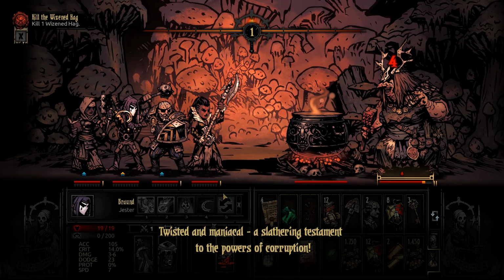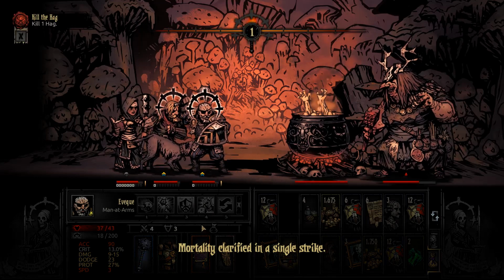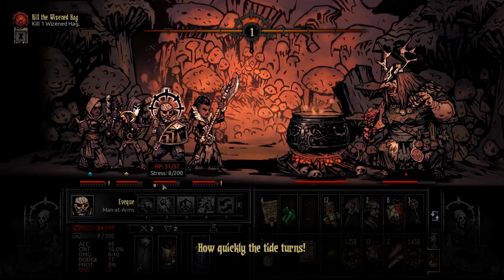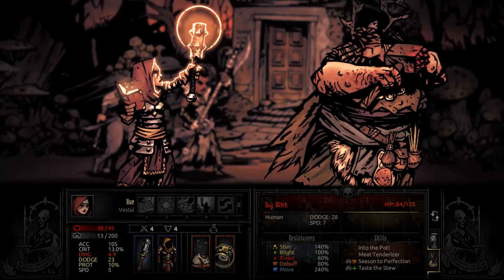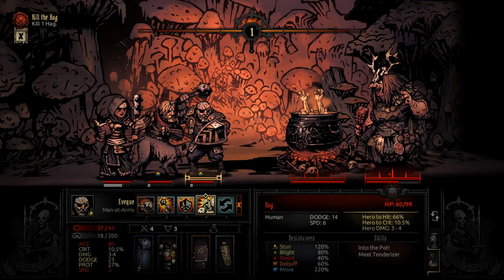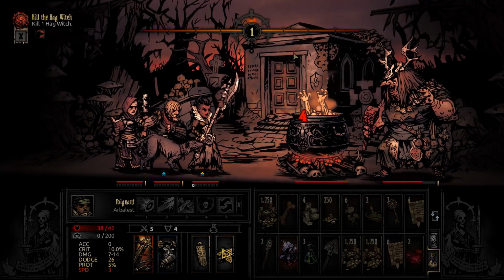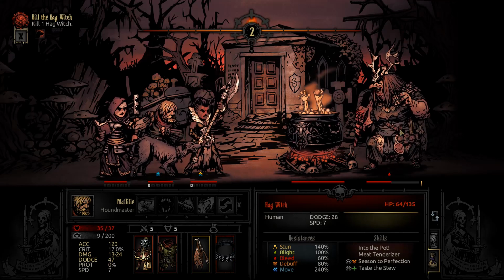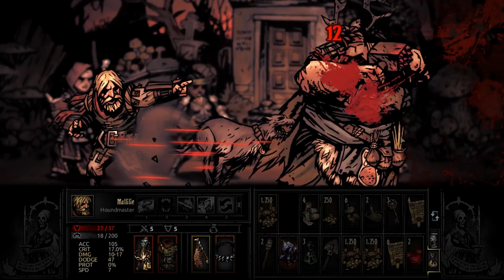Guide to Wizened Hag, Hag, Hag Witch: Darkest Dungeon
This goes over a few things to do and not to do in Darkest Dungeon when going against the Hag. Make to sure to commit to a strategy whether that be killing the Hag or the pot.